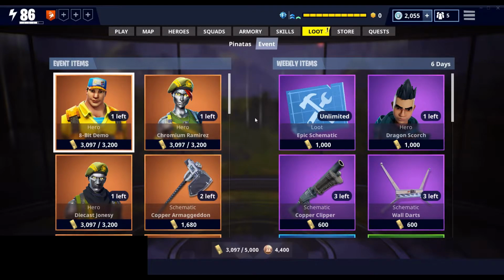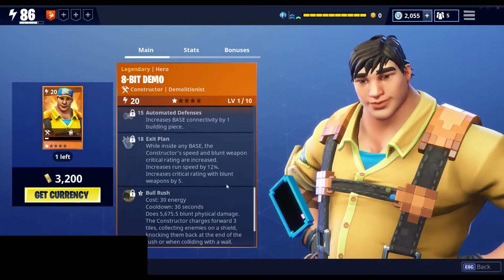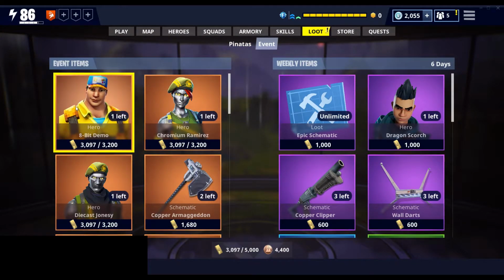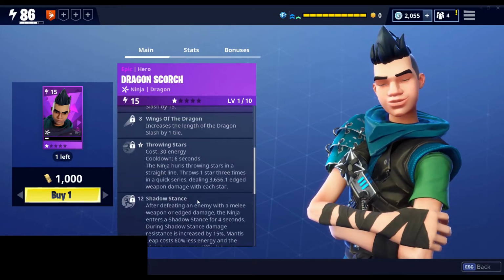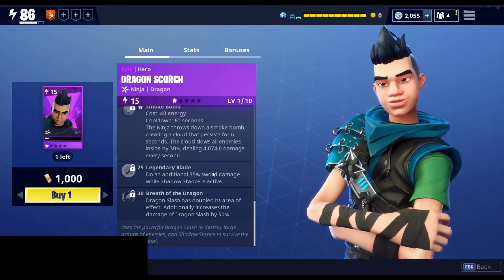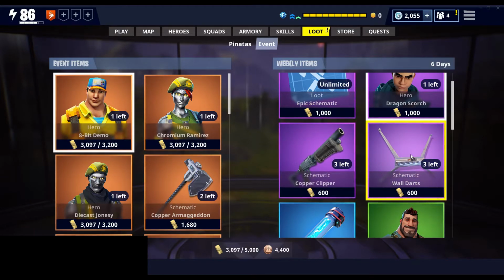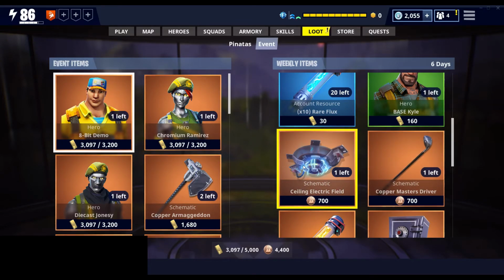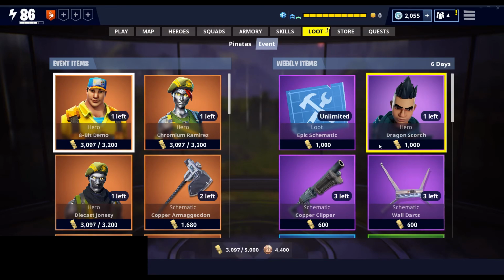Weekly Store Update 6/20 and Giveaway Winners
2.EPIC Games name so I can contact you in game to give you your prize.

Winners:
QSAfortnite
Jose Bastos
Lotus Gaming
Shawn
Elena Asia

Thanks to all who participated I got a lot of good ideas!